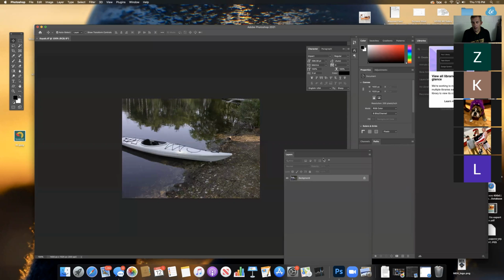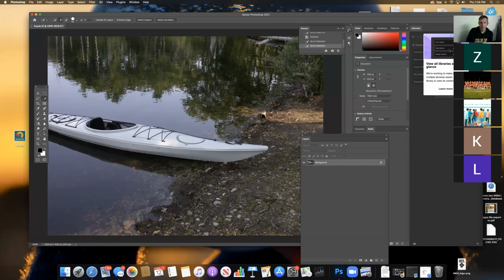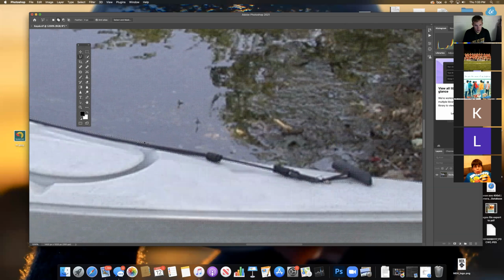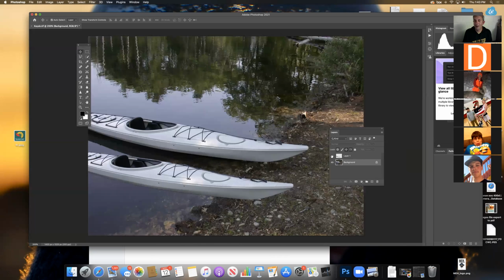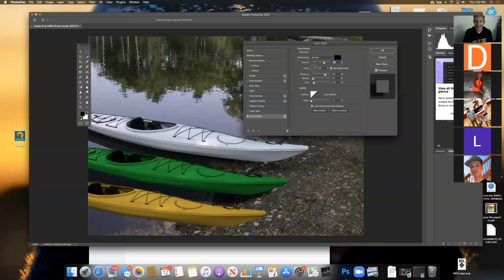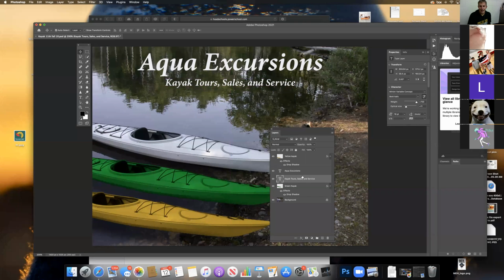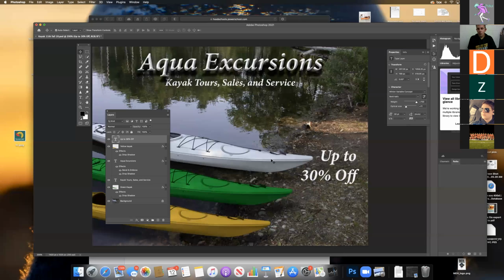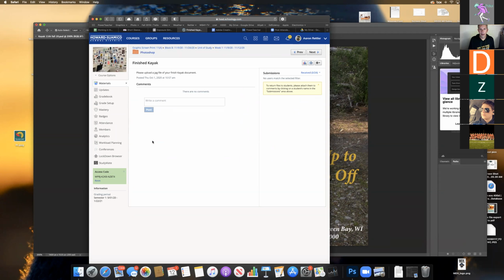Graphics Kayak Photoshop Demo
Bay Port High School - video production class